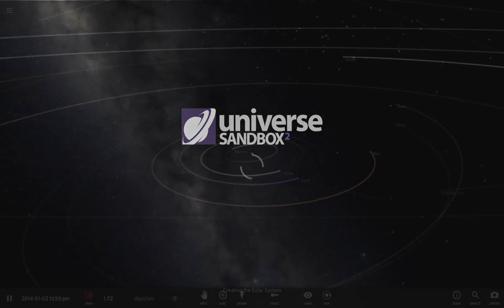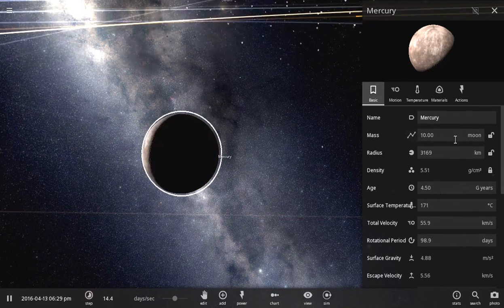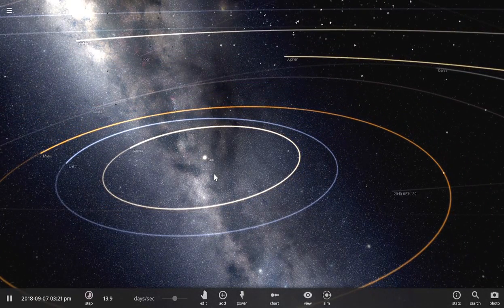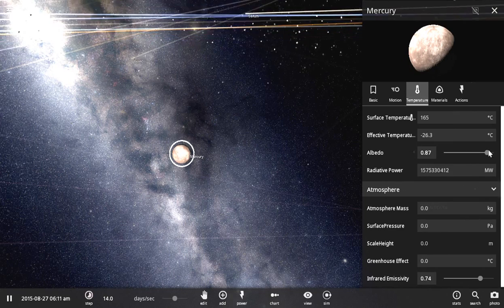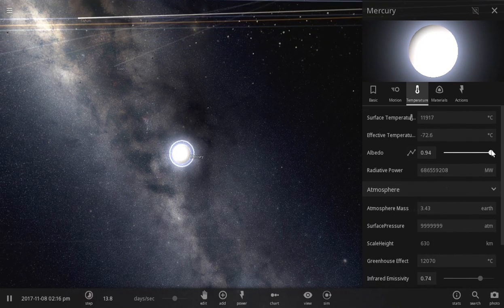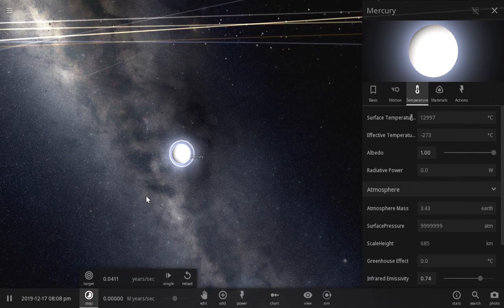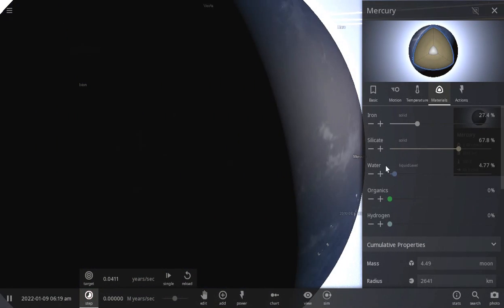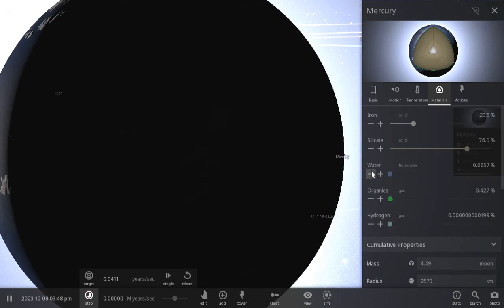Terraforming Mercury:Universe Sandbox ²